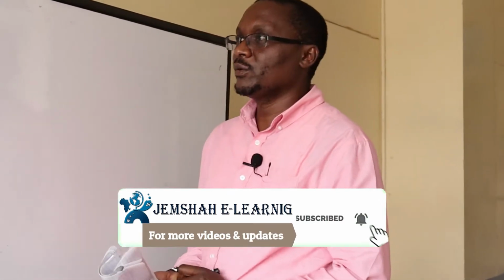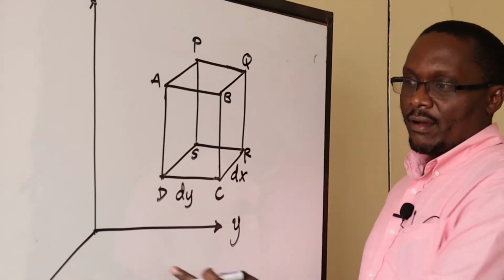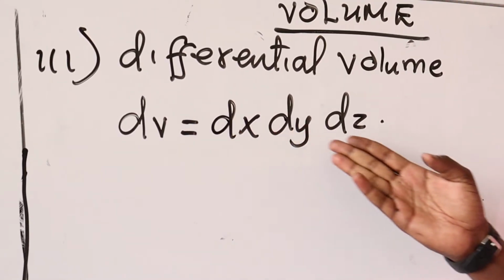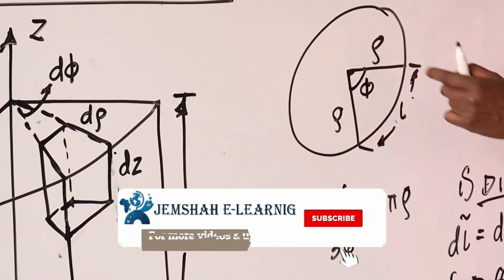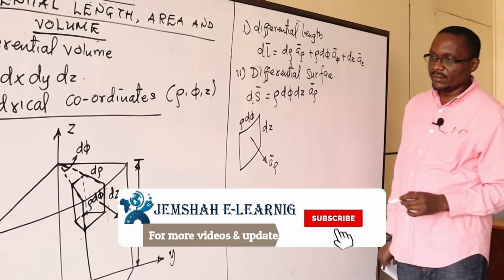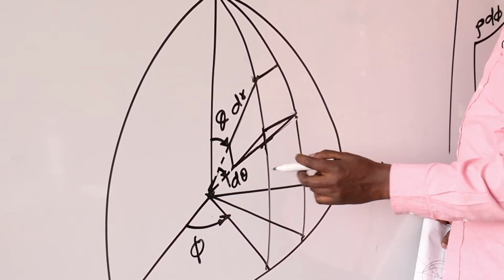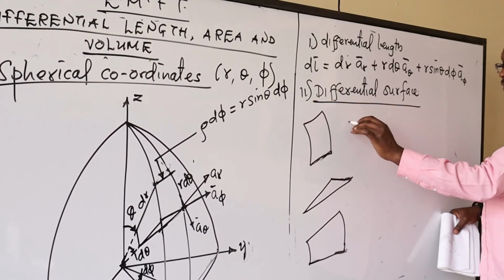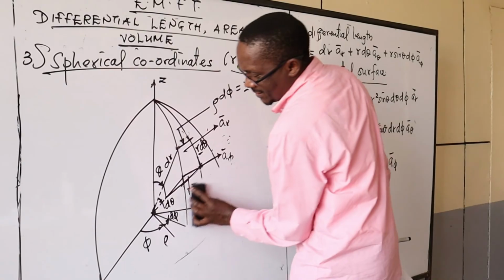ELECTROMAGNETIC FIELD THEORY PART 3 {Differential length, Surface, Area And Volume} BY MR OMONDI